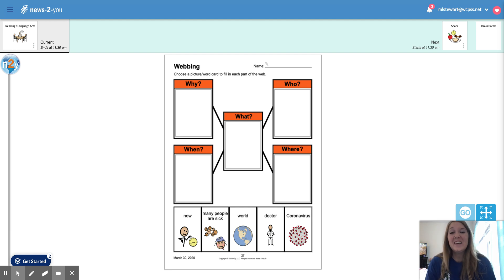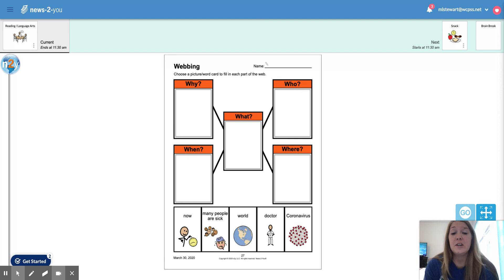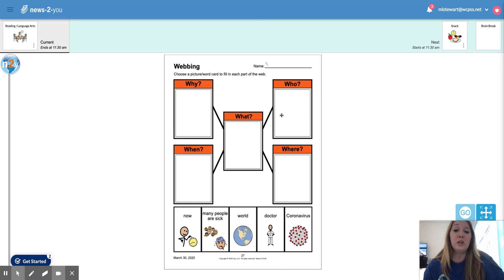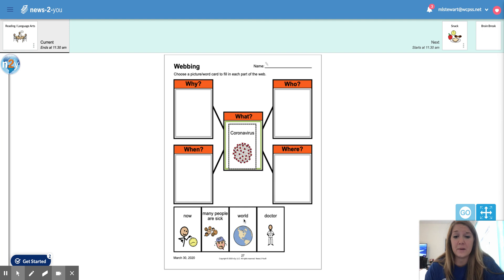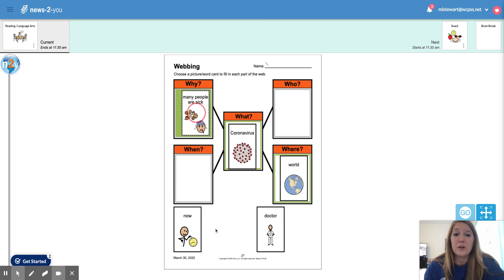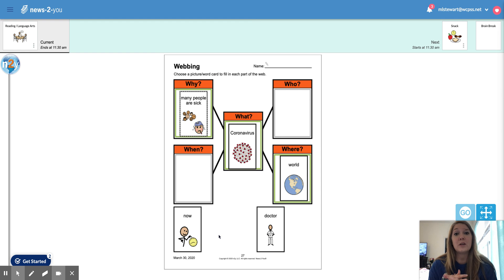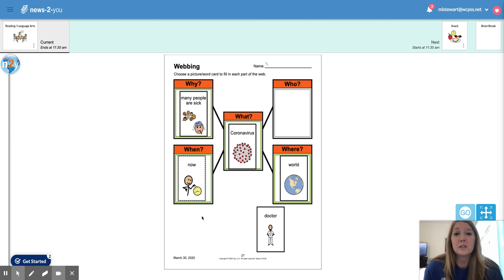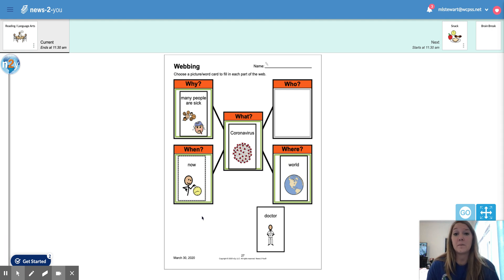n2y iDoc (Viewer v2.0)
Explaining the corona virus using Unique Learning Systems Webbing lesson.